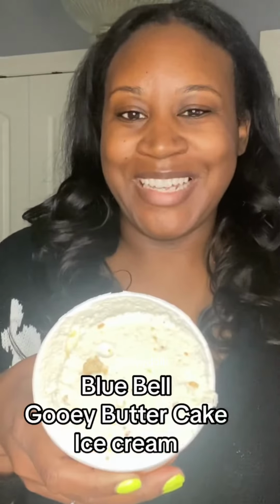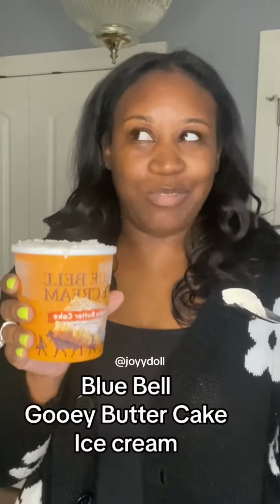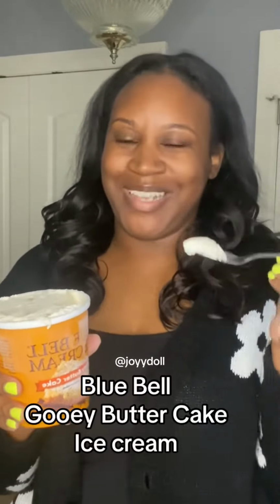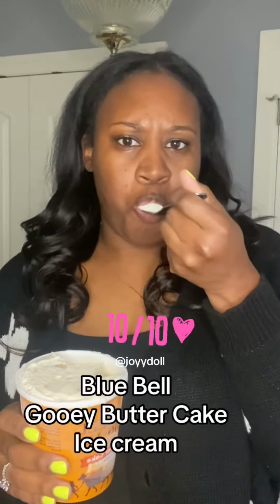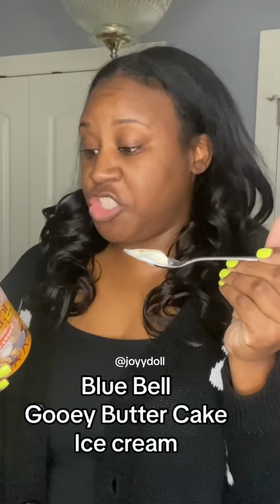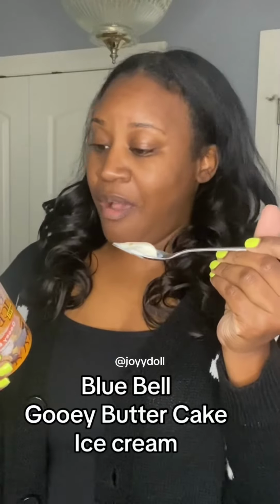Blue Bell Gooey butter cake ice cream